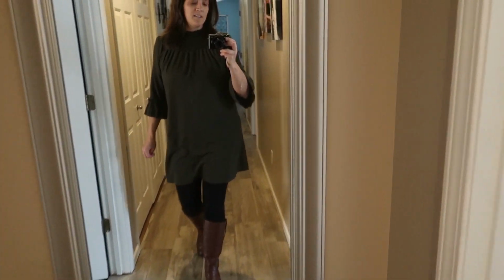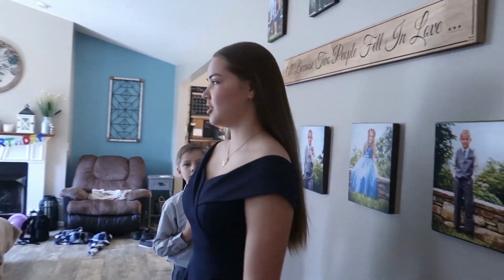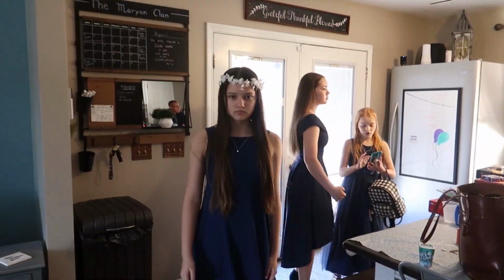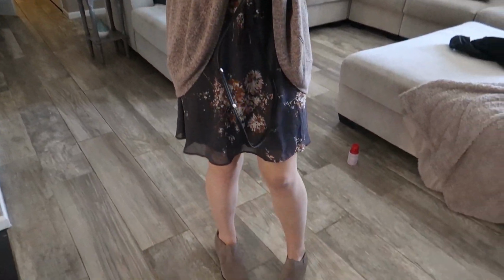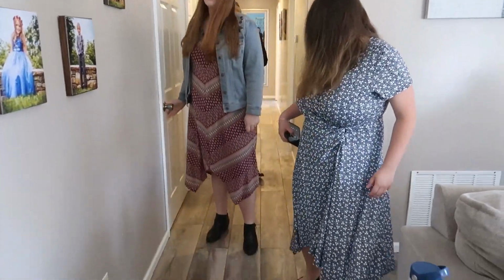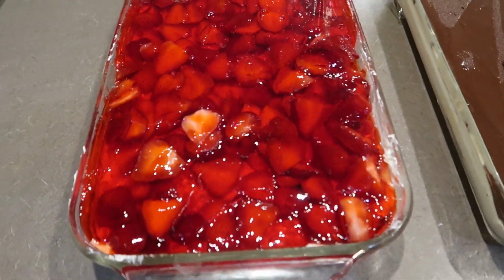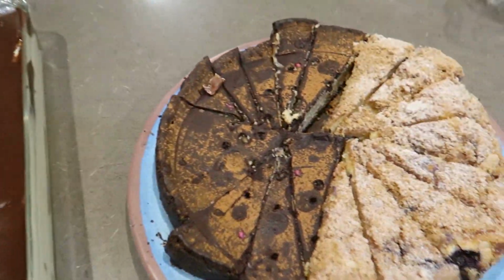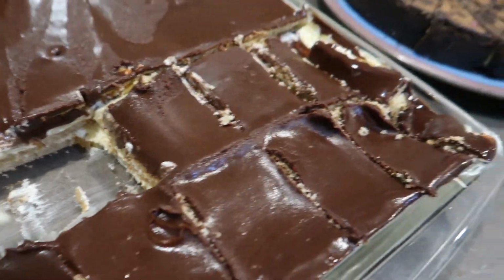Easter with the Maryon's 2021